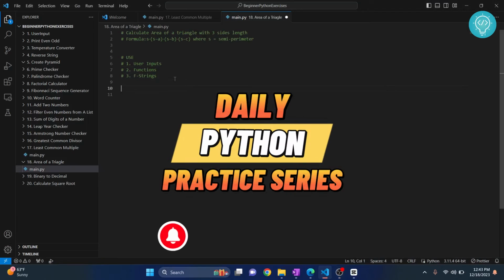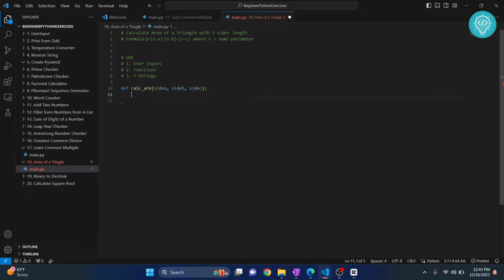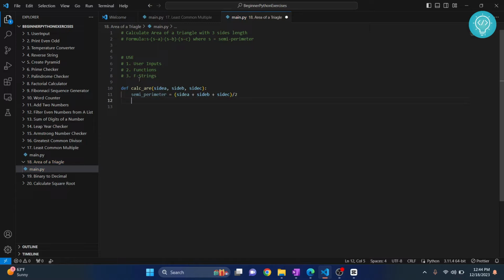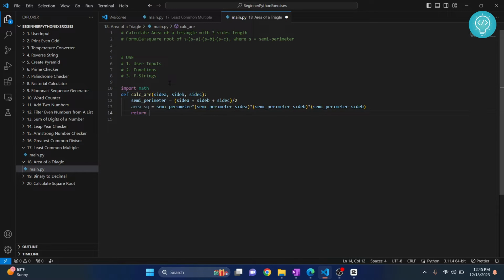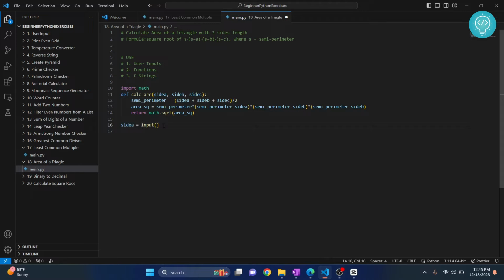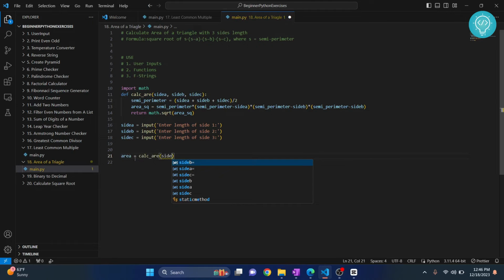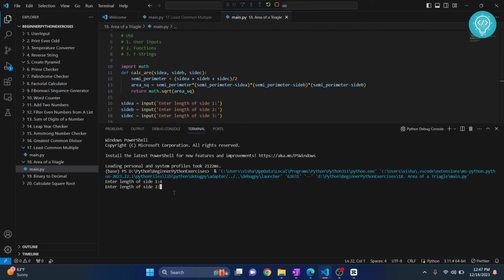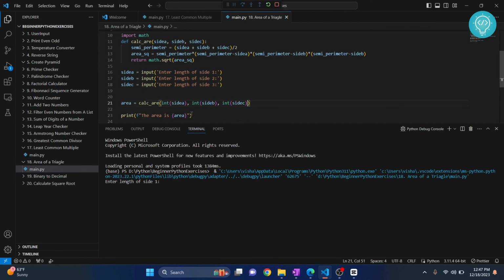Python Exercise - Calculate Area of a Triangle (Daily Python Practice #18)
In this video, we will create python program that calculates the Area of a Triangle using 3 sides. This is the formula we'll use to calculate is: The Square root of s × (s – a) × (s – b) × (s – c). Where is s is the semiperemeter: s = (a+b+c)/2, where a, b and c are the length of the three sides of the triangle.

Python Exercise #18: Calculate Area of Triangle using Python

Python Exercises 16-25 from Daily Python Practice Series:
16. Calculate GCD: Greatest Common Divisor
17. Calculate LCM: Least common Multiple
18. Area of a triangle using 3 sides
19. Binary to Decimal Converter
20. Program to Calculate Square Root of a given number
21. Vowel Counter
22. Print Pascals Triangle
23. Sum of given numbers in a list
24. Check for Anagrams
25. Print multiplication table from 1 to 10

Practice python with these beginner python exercises every day, and be a python pro!